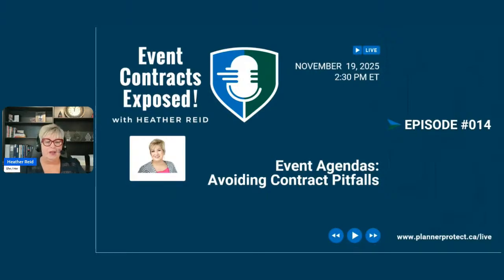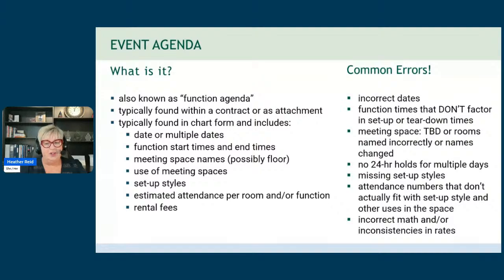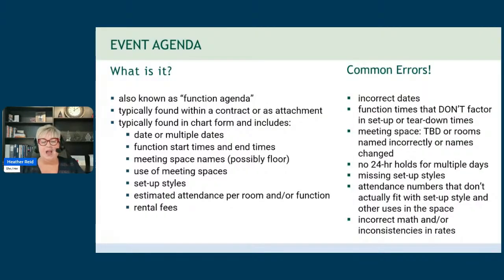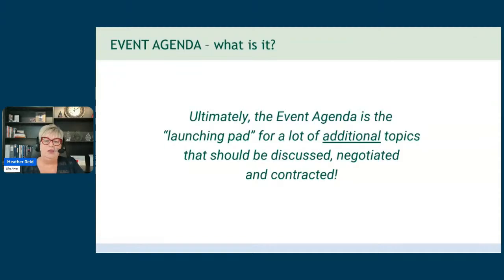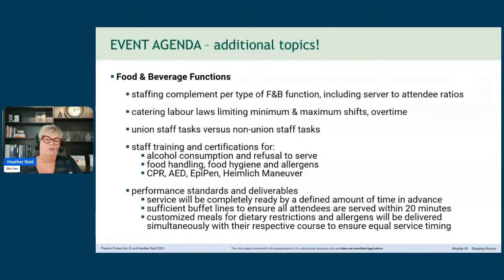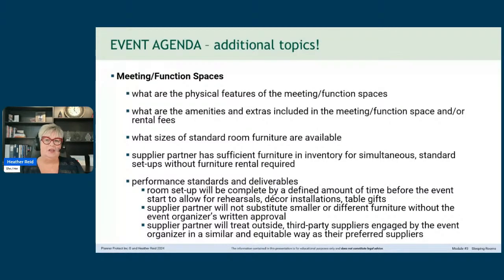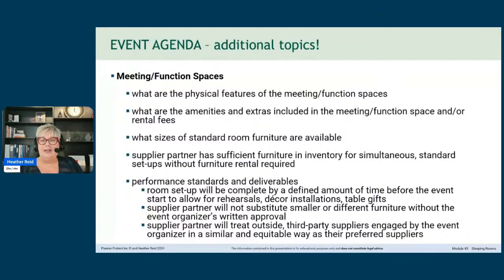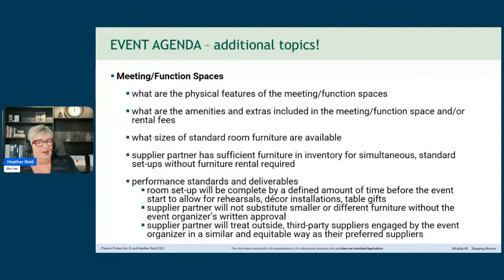Event Contracts Exposed! Episode #014